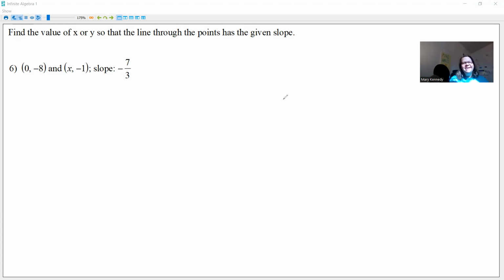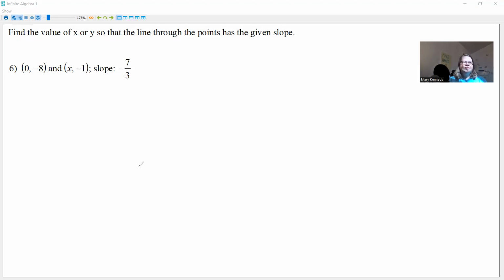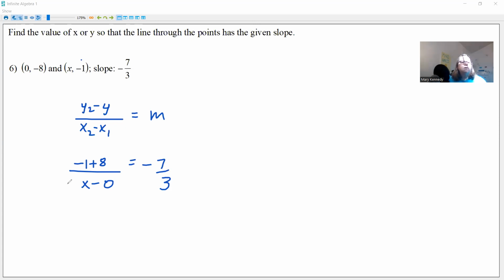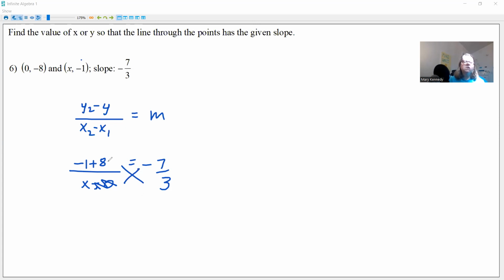Simplified Algebra: Finding Values Using Slope and a Point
📚✨ In less than 3 minutes, we solve for a missing coordinate (x-value) using a given slope and another point.  This is part of the linear functions section of Algebra.

Whether you're a middle or high school student or a parent brushing up on algebra, this video is your go-to guide.